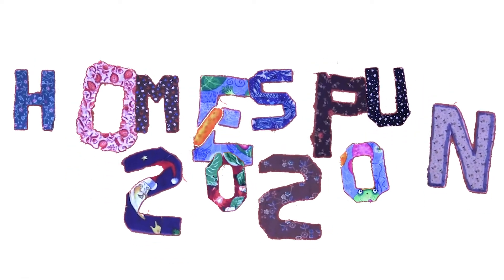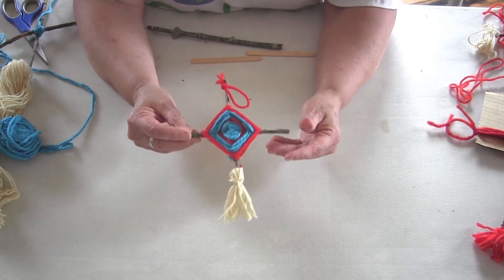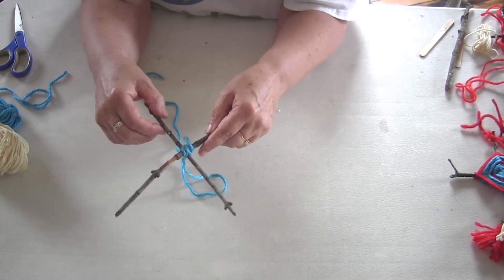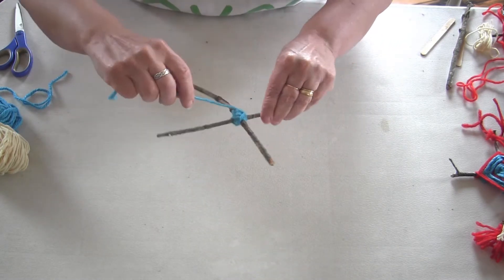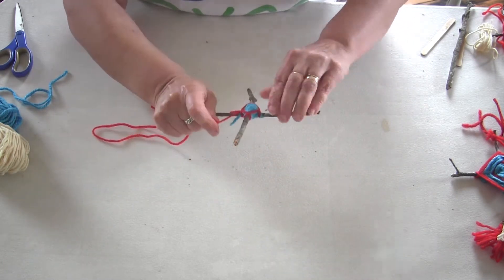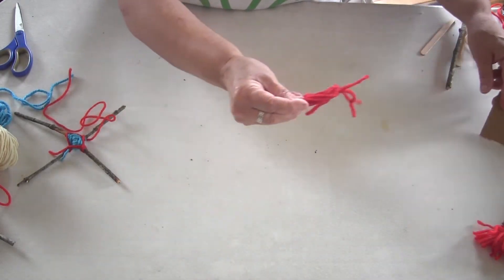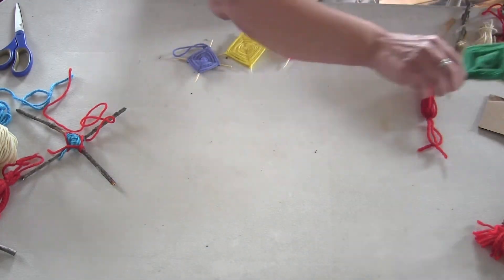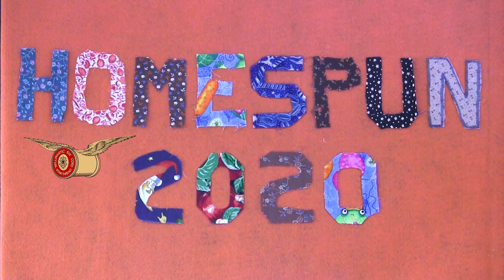Homespun 2020 - Ojos de Dios at The Mill Museum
Part of our ongoing learn from home presentations, Homespun 2020, teaches traditional crafts for kids using items easily found in their own house.  Presented by educator Bev York, this episode  is about how to weave Ojos de Dios, or Eyes of God, which are South Western US through Central American good luck ornaments.

If you enjoyed this video please click the thumbs up icon.

Produced by FyrDrak Fabrications, funded by The Mill Museum and The Last Green Valley.